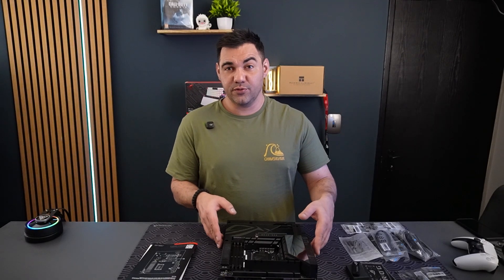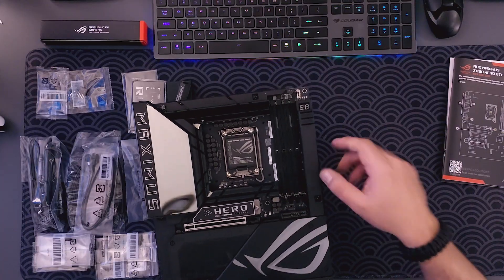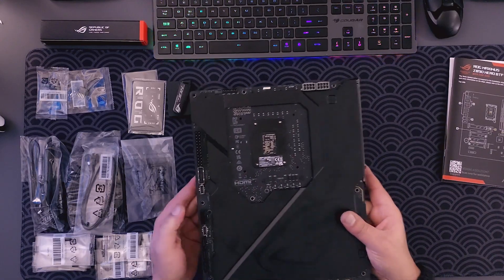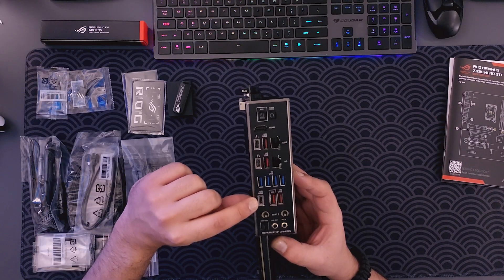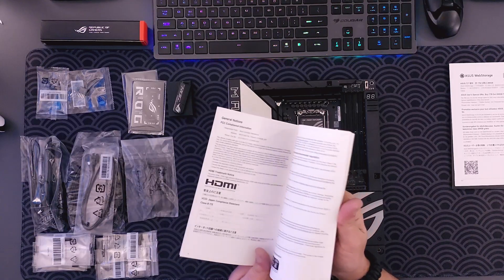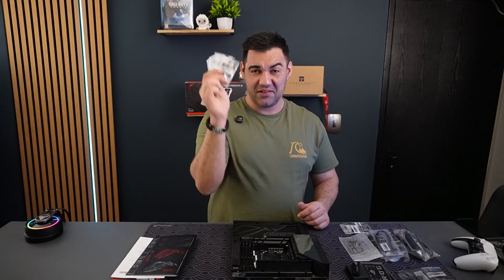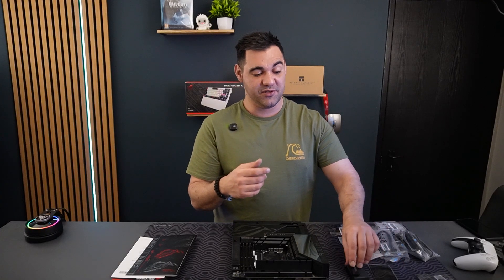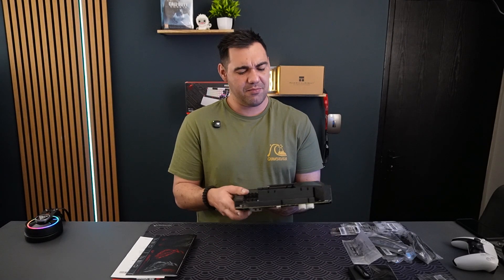Asus ROG Maximus Z890 Hero BTF UNBOXING, An Intel Ultra Beast!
Welcome to the unboxing of the Asus ROG Maximus Z890 Hero BTF, an Intel ultra beast designed to take pc gaming to the next level. In this tech review, we will be diving into the features and capabilities of this high performance motherboard, part of the intel z890 series. The ROG Hero series is known for its exceptional overclocking capabilities, making it a top choice for the rog community and gamers looking to create ultra gaming setups. With its impressive specs and features, this motherboard is set to deliver unparalleled performance for computer hardware enthusiasts. Whether you're building a new gaming rig or upgrading your existing one, the Asus ROG Maximus Z890 Hero BTF is definitely worth considering, especially when paired with a powerful intel cpu. Join us as we explore the possibilities of this z890 motherboard and what it has to offer for pc gaming and beyond.